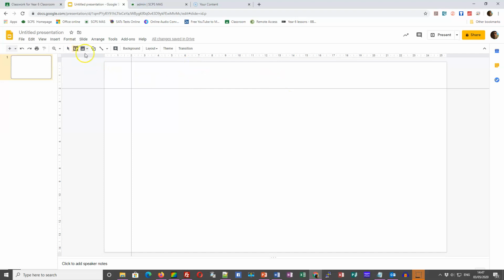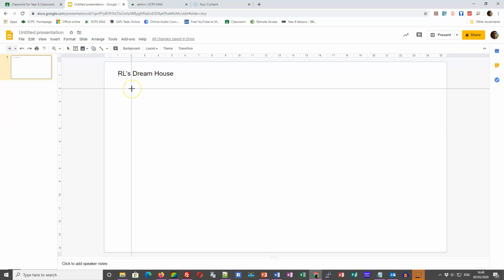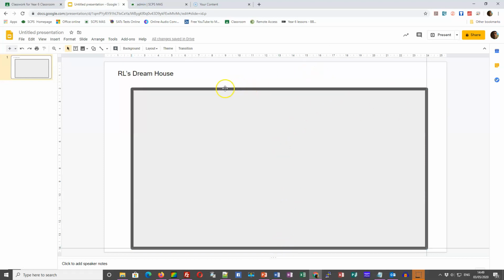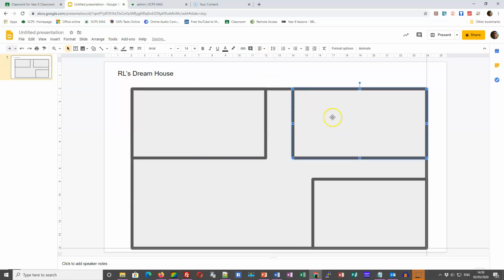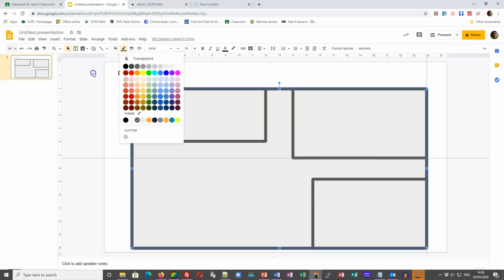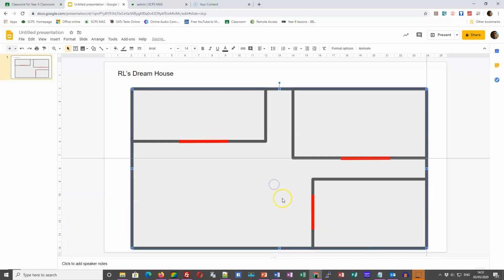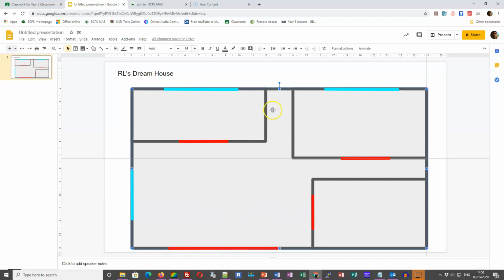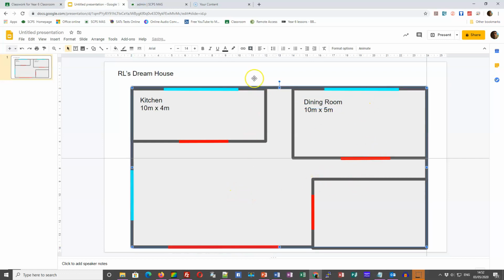Sketchup Dream House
The basics of creating a simple house using Google Sketchup